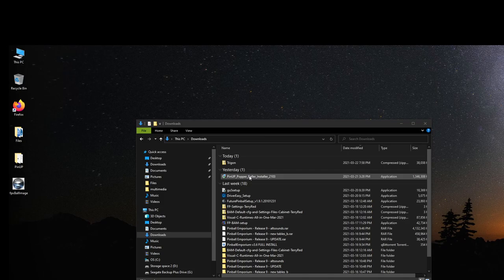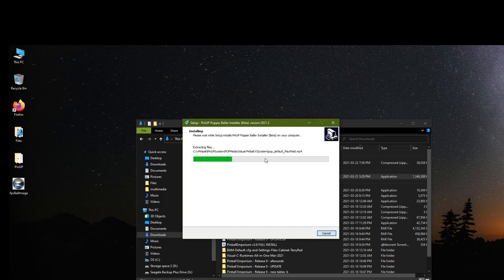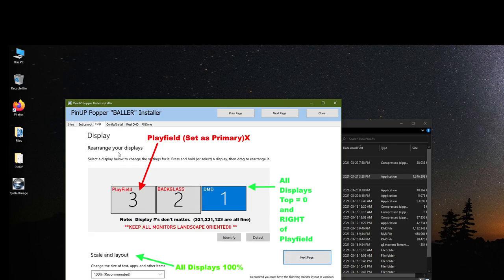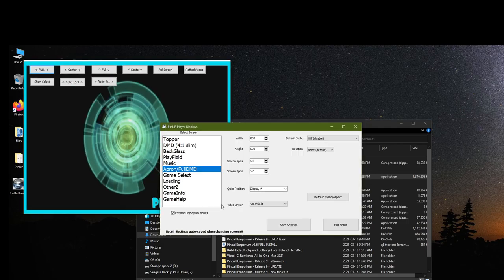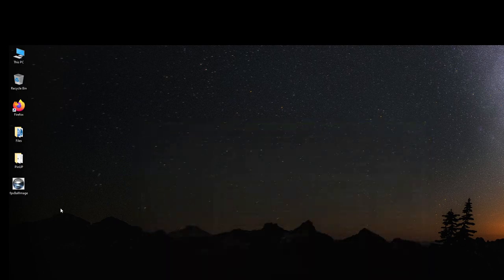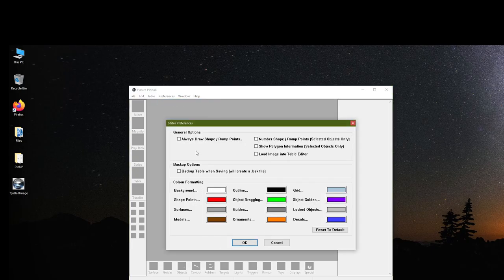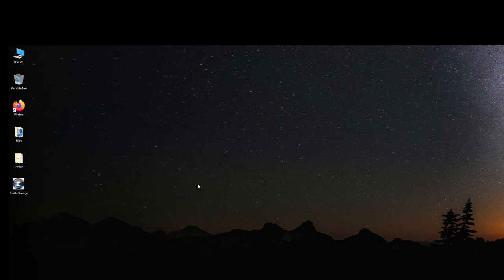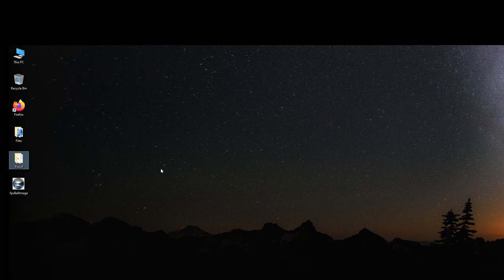"baller" - Future Pinball Single Screen fix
Baller is a all in one installer and frontend for Visual Pinball and Future Pinball. Today, we look at the easist method, installing in Desktop or single screen mode. Alas, Future Pinball crashes due to a problem with the early beta versions of PinUp Popper Baller, so I  show a very simple fix to get Future Pinball working properly.

This was a quick and nasty video, so excuse the poor production values. If you need any help with Visual Pinball or Future Pinball, you can get answers at